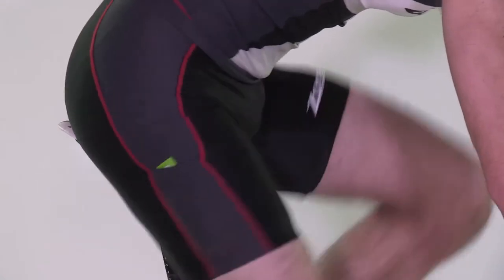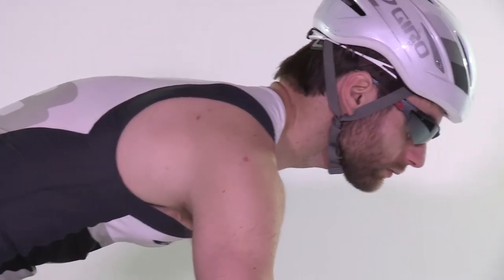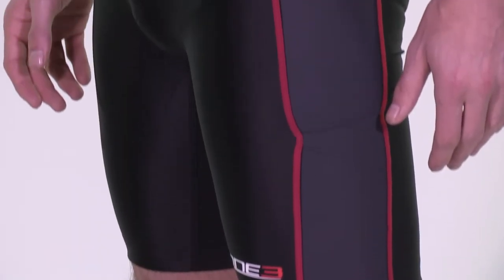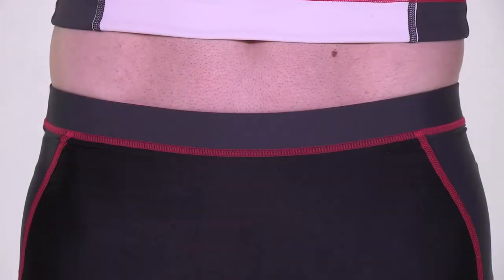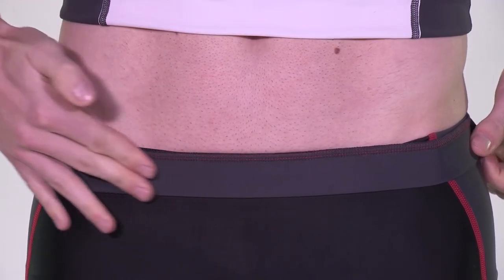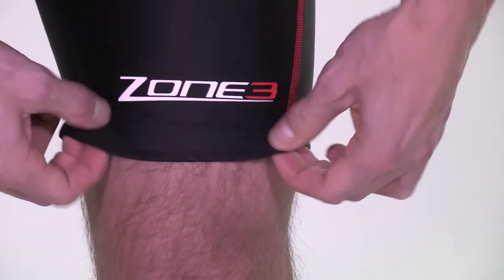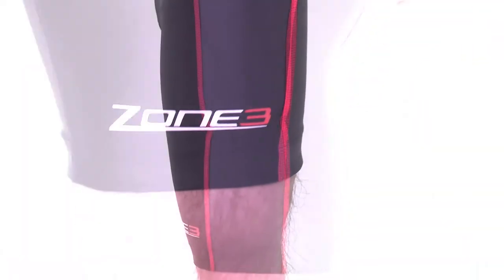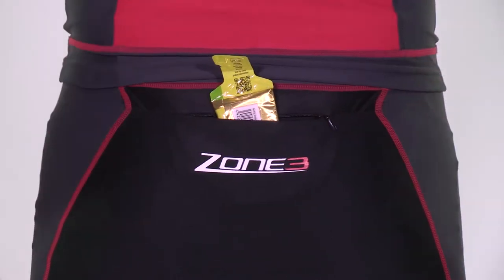Zone3 Lava Tri Shorts - 2015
2015 Lava shorts. for more information.